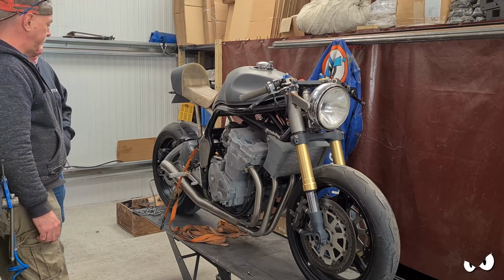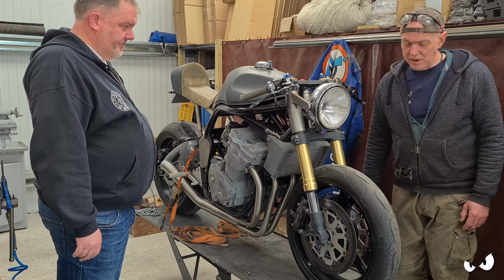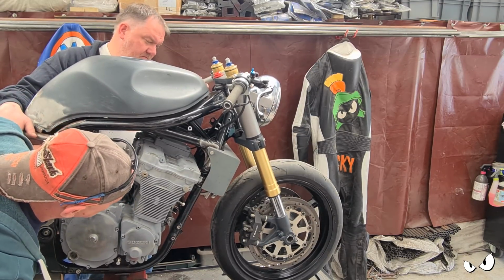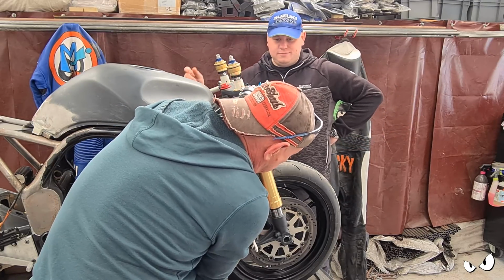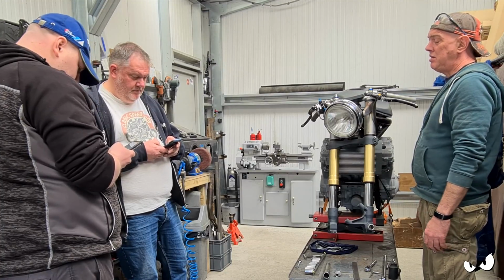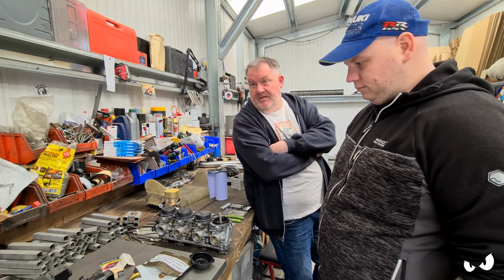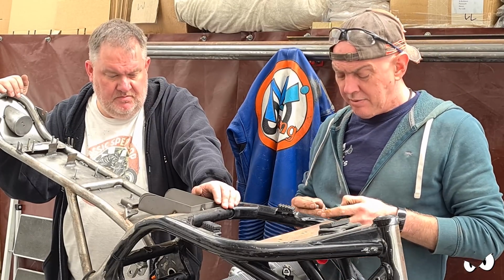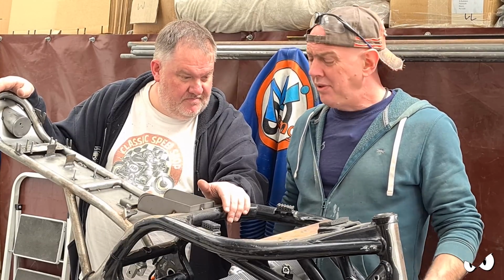Tear Down Day - Suzuki Bandit Cafe Racer - GIXIT Project Part 72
With Steve O finally back in the shop, we can check the last few bits n pieces before tearing down the Suzuki Bandit Cafe Racer Project ready for final welding, paint and powdercoating. This day has been a looooong time coming...

Title: Funk Cool Groove
Type of music: Funk
Mood: Happy